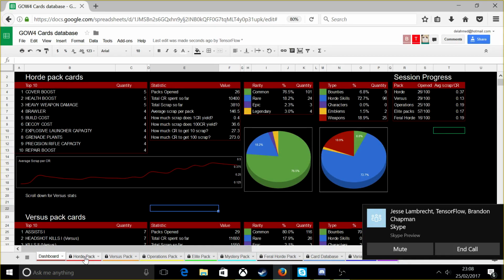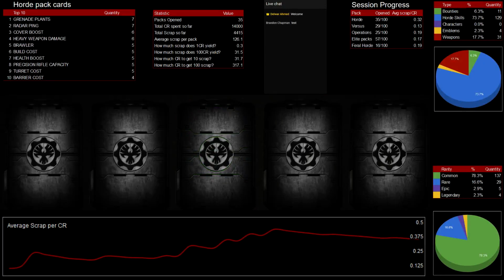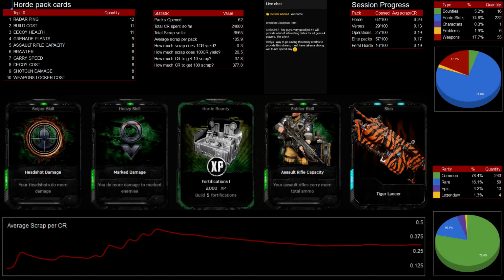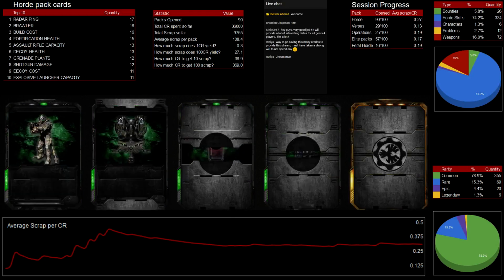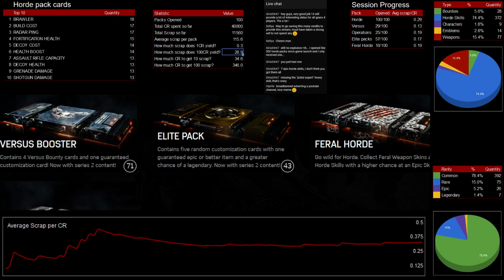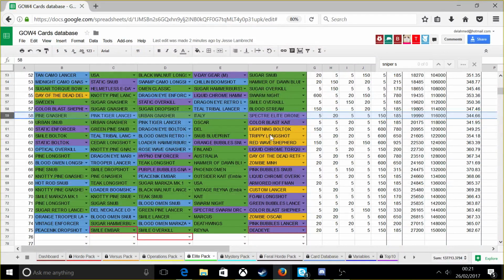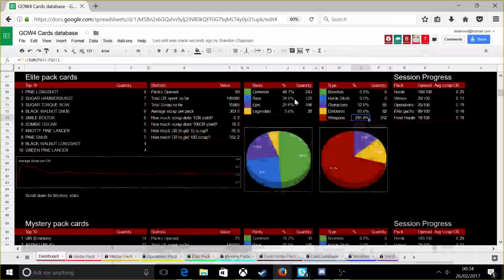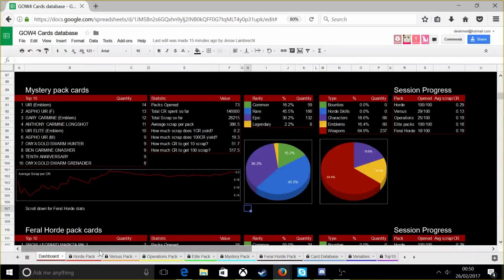Buying 400 gear packs for science! Watch real time stats like never before. Sat 25 Feb @ 23:00 GMT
I have been saving for a few months to do this video.
I will buy and open the following packs with in game CR in a web browser. : -
100 x horde packs (400CR each / 40,000CR total)
100 x versus packs (400CR each / 40,000CR total)
100 x operations packs (800CR each / 80,000CR total)
100 x elite packs (2000CR each / 200,000CR total)
How we will be capturing the stats?
The spreadsheet includes a GOW4 Cards database with every single card and many attributes linked to each card.

More importantly, I (and my volunteers) will be entering the exact cards I receive into the spreadsheet.
The auto populating drop down list will allow my volunteers to enter the card quickly by typing in the first few characters and will also prevent bad entries due to the validation rules.

This will then provide us with a rich data set where we can ask unlimited questions. For example
What were the top 10 cards per pack?
I want scrap (to craft something), what is the best pack to buy?
How likely (in %) am i to get a legendary character in an elite pack?
What was the percentage split of common / rare / epic legendary cards after opening x packs?
Any other question you have
Below is an example of the dashboard for "Mystery packs". Thanks to XeroShinobi for uploading his 70 Mystery packs video on YouTube.

The live stream will probably end up looking like this. Top half will be the dashboard stats and bottom half will be the pack contents in the browser.
If anyone wants to volunteer and assist in data inputting during the live stream, please reply in this thread. You can have a Rockstar energy gears pack in return. So far the following have volunteered: -
BChaps
BChaps' friend
TensorFlow
The other way you can help is to upload your own pack opening and provide the link in this thread. I will then try my best to enter the info. Make sure you provide a date of when you opened the packs, as RNG changes in the back end all the time.

Finally if you have any feedback on live stream format or some ideas on the google sheet, I am listening.

OK I will tune in - Any incentives?
There will be giveaways such as Gears 1,2,3 and J digital codes. Steam keys. Rockstar energy gear pack codes and much more. How do you win? Well.
Scroll to the top of this page and look at the top right and there is a thumbs up button - press it!
Predict which pack generates the most scrap per CR and post your answer during the purchasing of packs. Entries will then close.
Predict what percentage of each pack type will be Common, Rare, Epic and Legendary, again before the packs are opened.
Predict which pack yields the highest "average scrap per CR" out of Horde, Versus, Operations and Elite booster packs.
Bless,

BROADBANNED